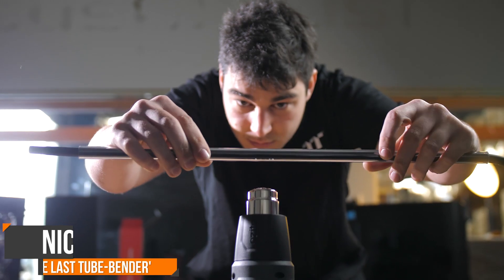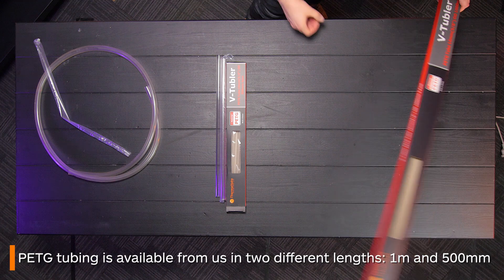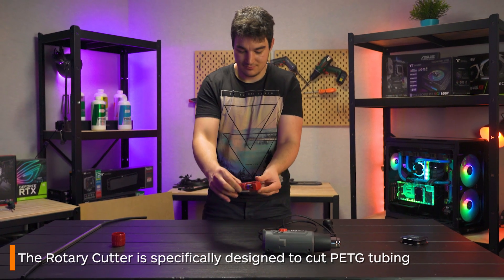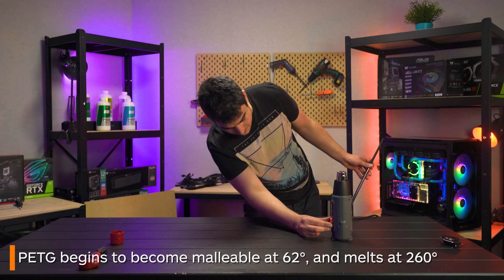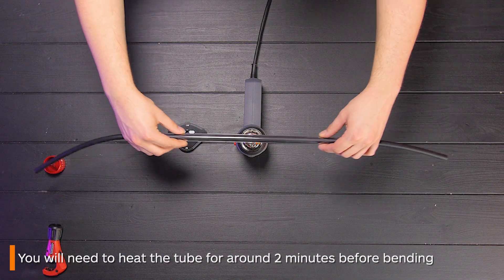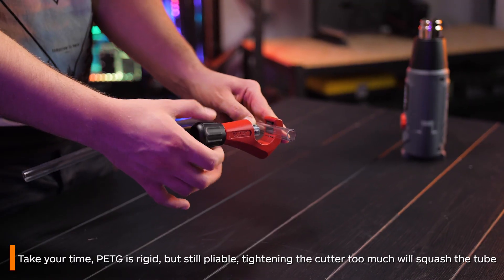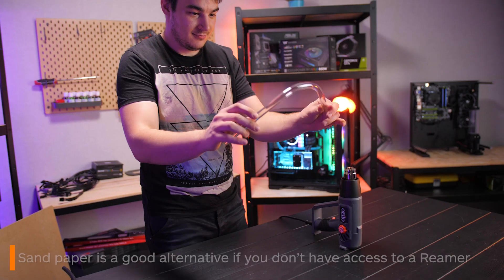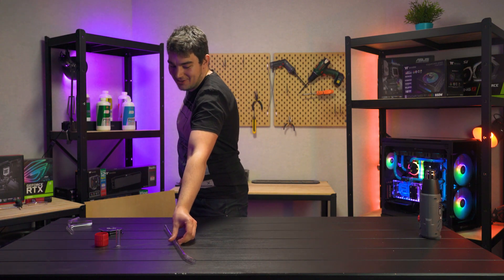How to BEND PETG hard tube for Water Cooling your PC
Nick from Thermaltake is sharing some tips of tube bending that you can learn from when you want to do a water-cooled build!